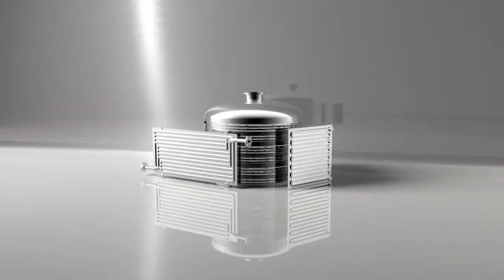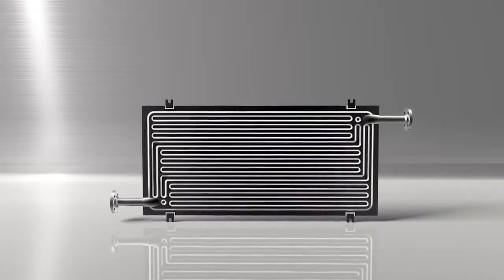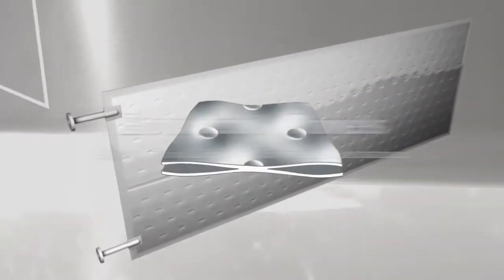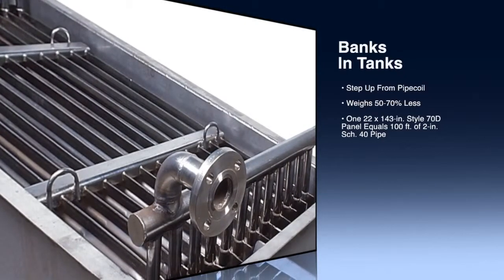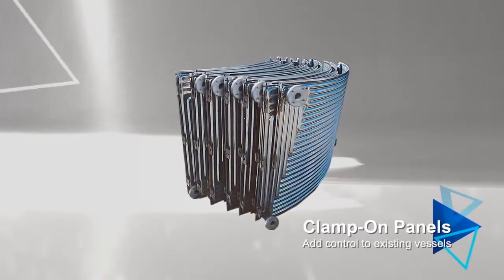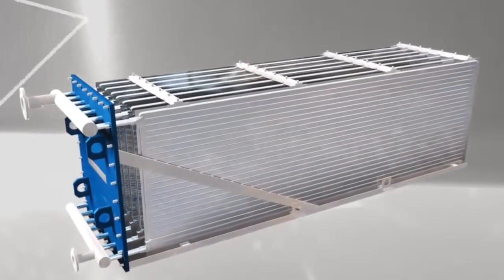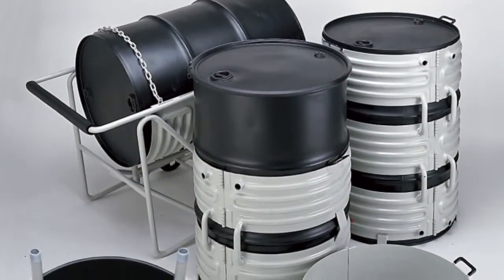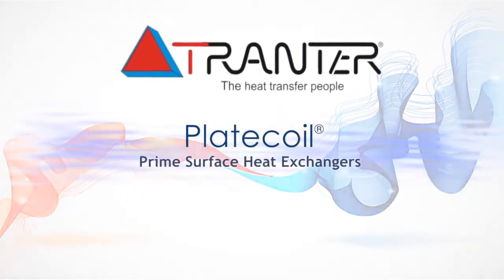Intercambiador de Calor de Superficie Primaria o Placas Radiantes